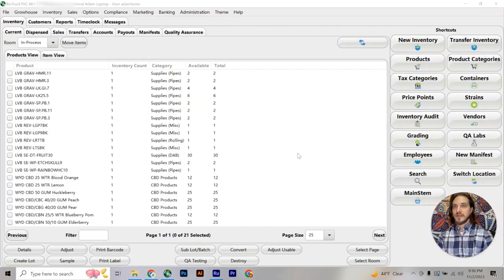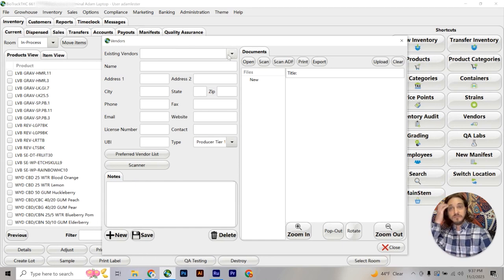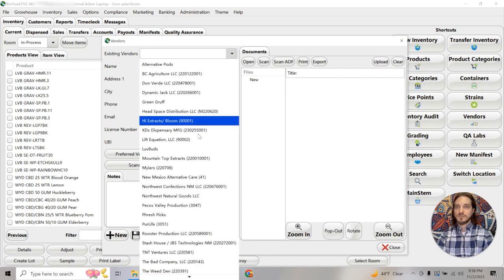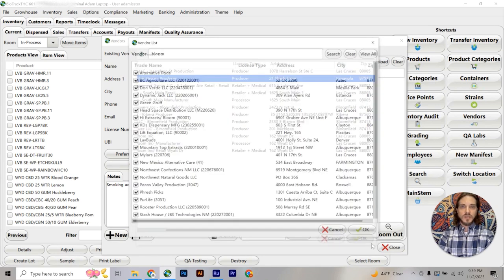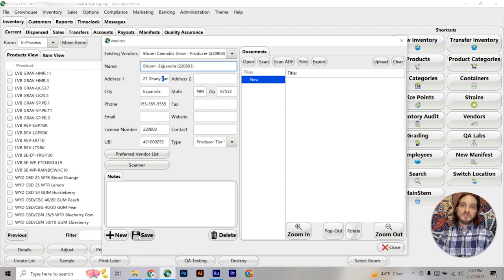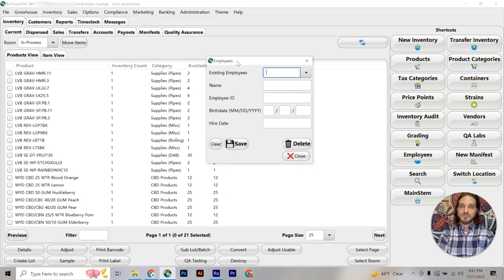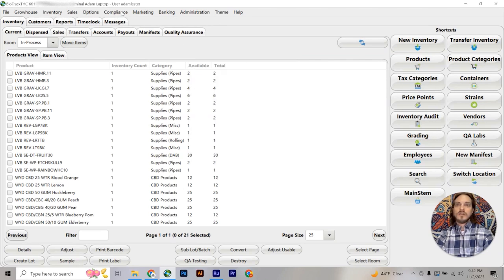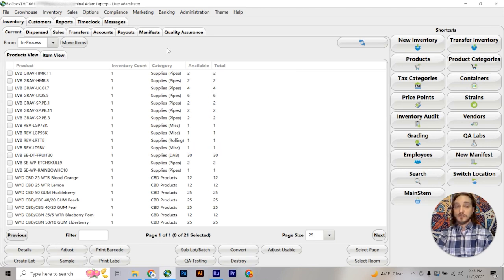BioTrack Setup- Initial Setup for Transfers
BioTrackTHC Instructional Video Series: Initial Setup for Sending or Receiving Cannabis Transfers
Step by step instructions on how to manage vendors (add new, edit, and delete), managing employees transfering cannabis products, and managing the vehicles involve in cannabis transport. Remember it is important to enter up to date and accurate information for all compliance data.

Video created by AJL Studio LLC for educational & training purposes only. Program used in video is: BioTrackTHC Traceability version for New Mexico. Setup & processes might be similar for other BioTrackTHC versions.